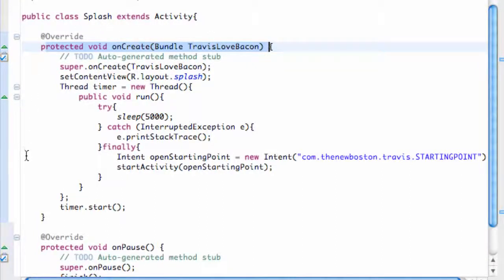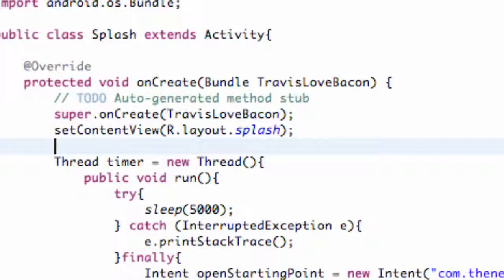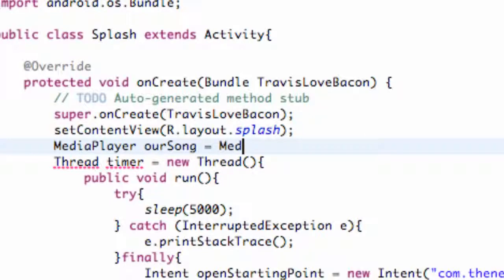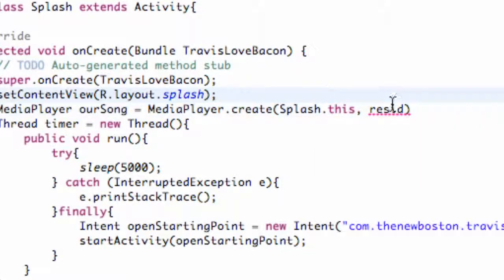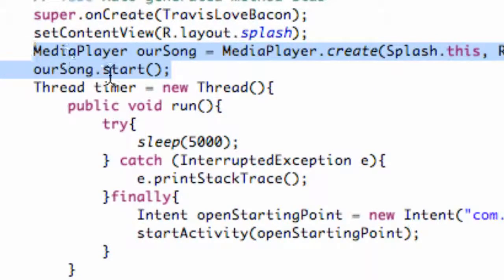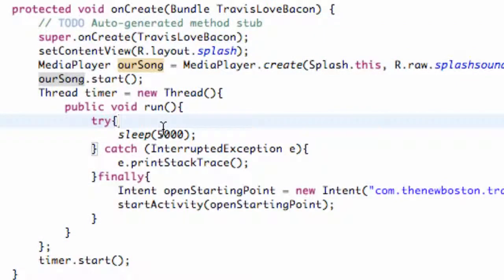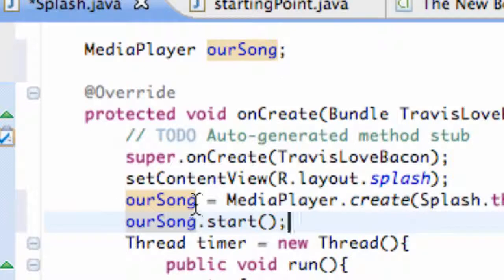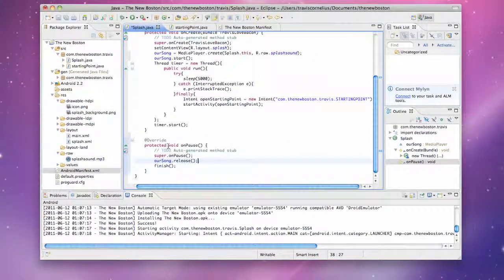Android Development - 17 - Adding Music with MediaPlayer.mp4